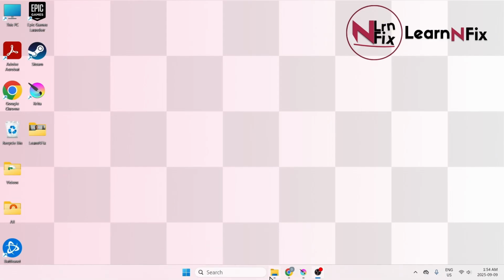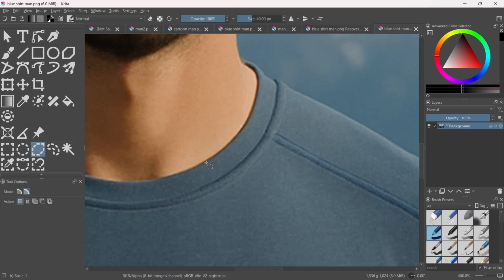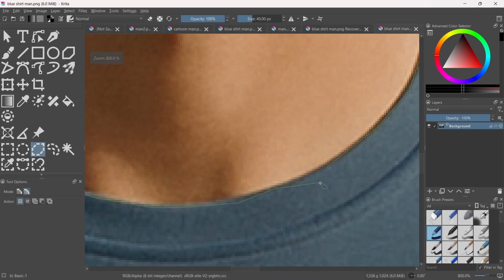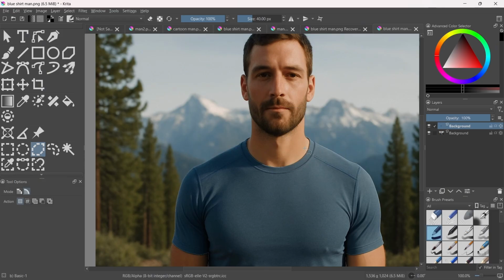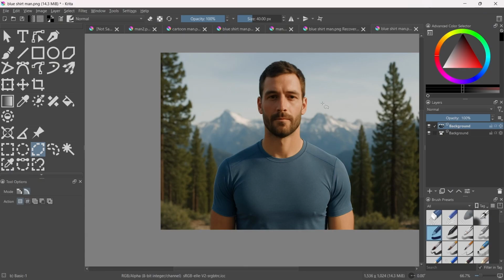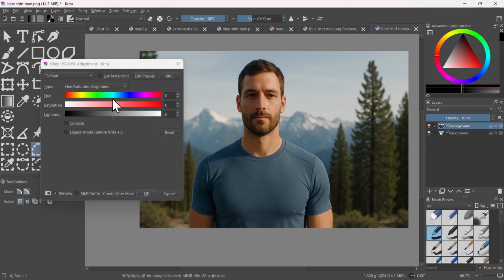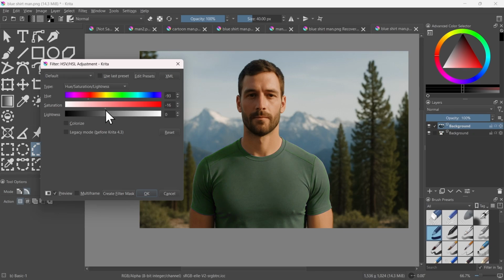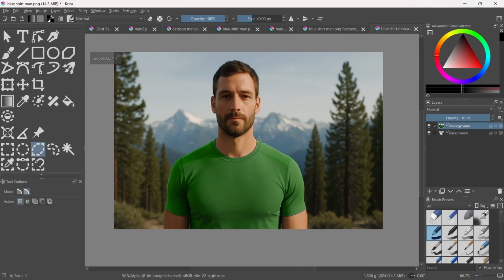How To Change Color Of Clothing In Krita (UPDATED)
This video shows you a step-by-step guide on how to change the color of clothing in Krita.